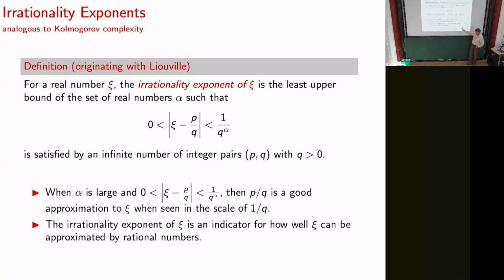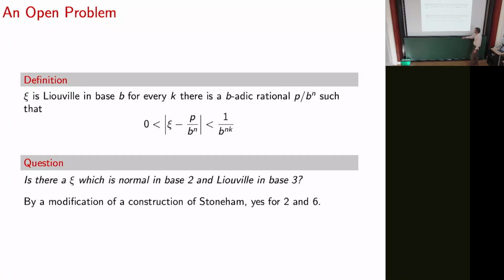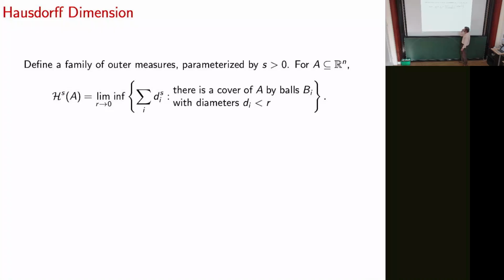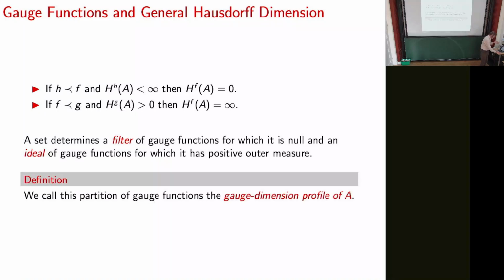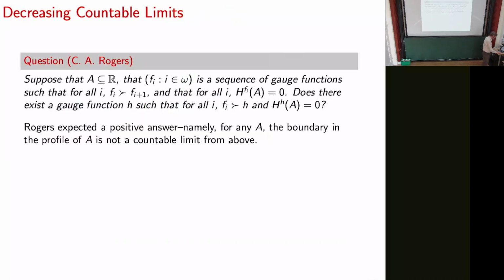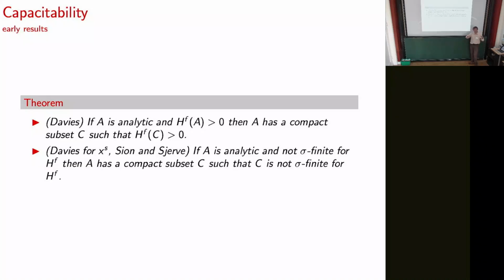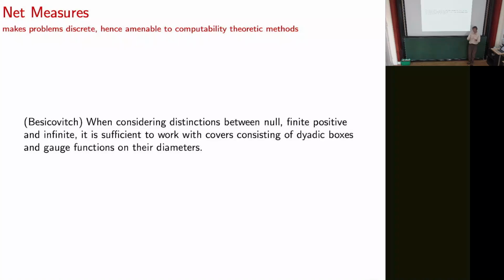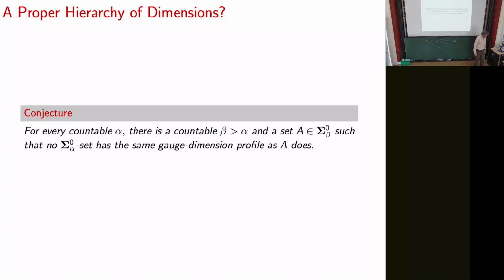Theodore Slaman: Computability and Definability: Theory and Application (5)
We will start with an overview of the mathematical study of definability. In the context of sets of integers, we will discuss computability, the Halting Problem and its associated operation the Turing jump, arithmetic and hyperarithmetic hierarchies. In the context of the real numbers, the objects are directly related to topological complexity, such as a function’s being continuous or a set’s being Borel. We will include proofs of several basic theorems chosen to illustrate the basic methods of the area. In the pure theory of definability, we will discuss Martin’s Conjecture, which gives a precise sense in which this analysis of definability is intrinsic and inevitable. We will outline two case studies in which the theory of definability is used to study phenomena whose origins are external to mathematical logic: normality to integer bases and Hausdorff dimension.